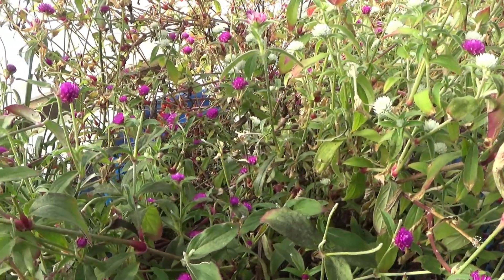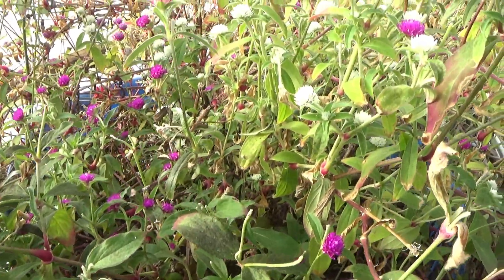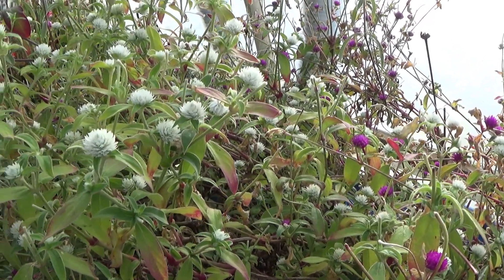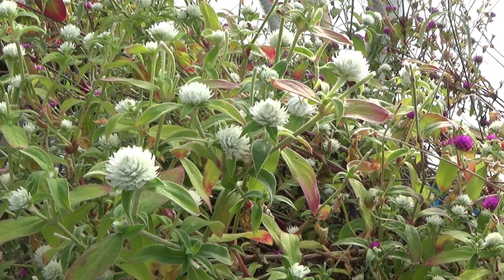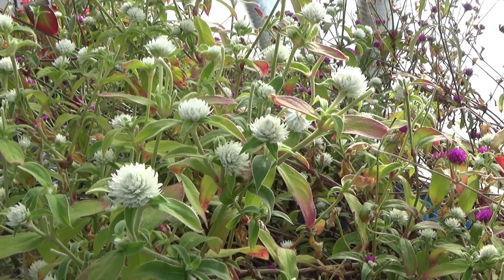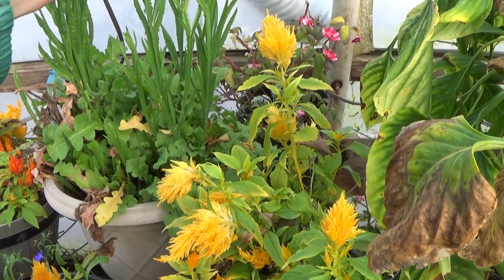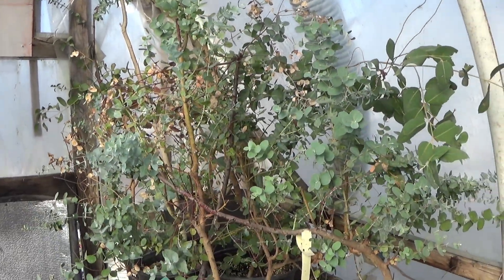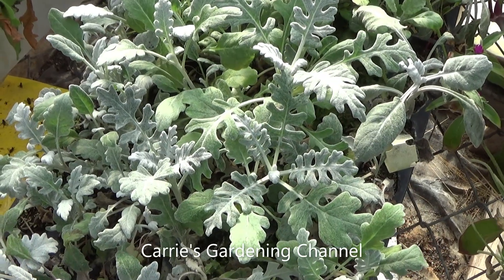Cold Damage In The Greenhouses From The Subzero Storm December 2022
In December of 2022 we had a really bad winter storm come through here is Pennsylvania. We had -9 degree temperatures with even colder wind chills. I will be showing the greenhouses what survived and what was damaged by the cold an what was lost. Sometimes it takes your plants a few days to show the damage from the cold, as I found out. My greenhouses are heated and I will be coming with another video showing why 2 of the greenhouses did not do too well, what to look for and how to fix it! At first I though that everything was to blame on the heating system but that wasn't the only issue that was going on.

Burpee Seed Starting Mix
Algoflash All Purpose Fertilizer
Yellow Sticky Traps
Jiffy Seed Starting Mix
Jiffy Seed Starting Trays
eZAKKA plant tags
Miracle Gro All Purpose Fertilizer
Miracle Gro Bloom Boost
Sea Magic Fertilizer
Jobe's Organics Fertilizers
Espoma Fertilizers
Neem Oil
Fiskars Pruning Shears